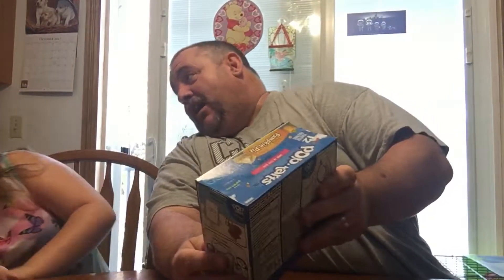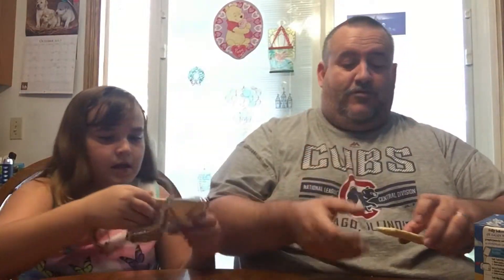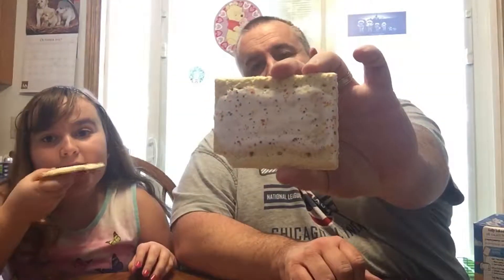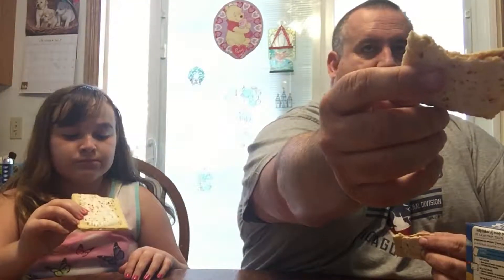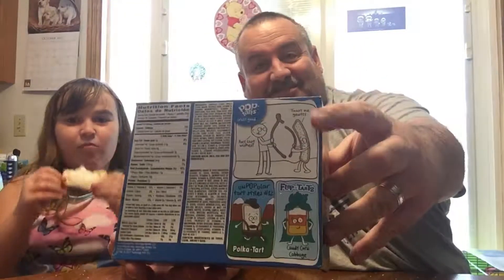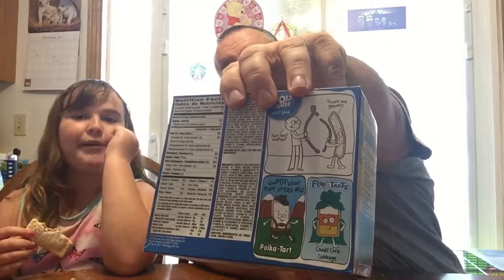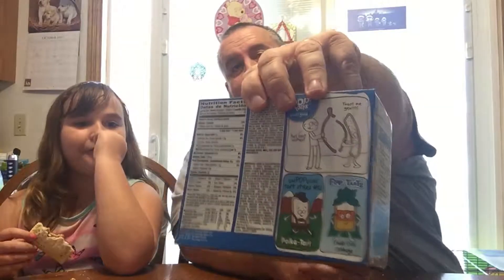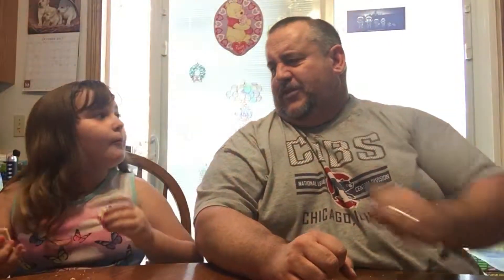Limited Edition Pumpkin Pie PopTarts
(Produced/Edited) Using KineMaster